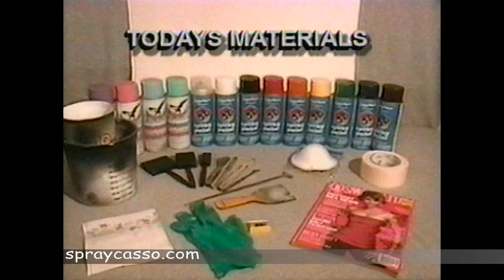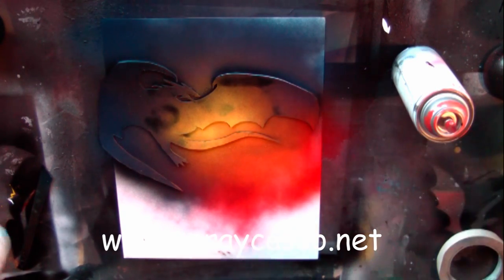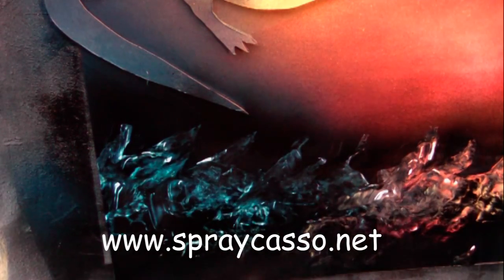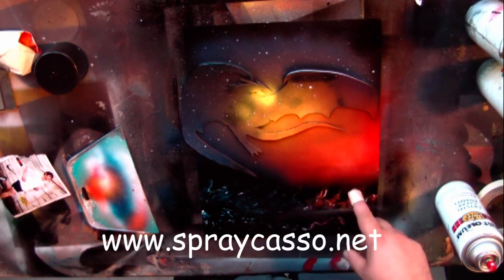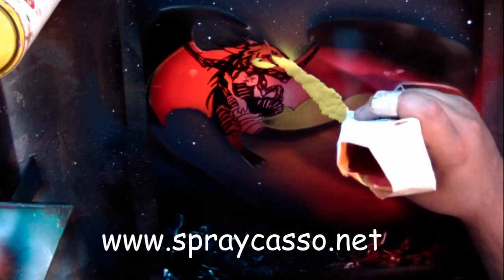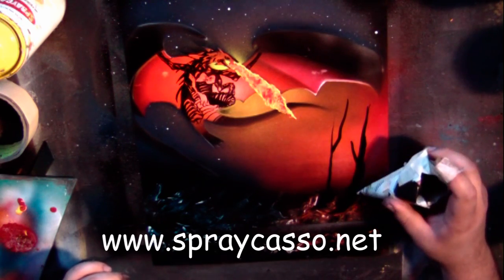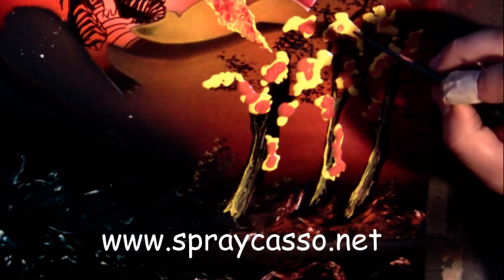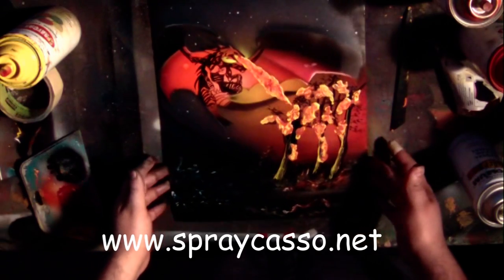dragon flames *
hey crew
today we work on another dragon -Yay!!
in this tutorial we will cover the fire technique and things to think about when creating a more advance painting. one of the things that make this tutorial advanced is the fact that we make the back ground intract more with our painting. we also use more that 2 intermediate techniques to make our paitning filled with details. i hope you guys enjoy todays tutorial ;)
your friend...
Spray